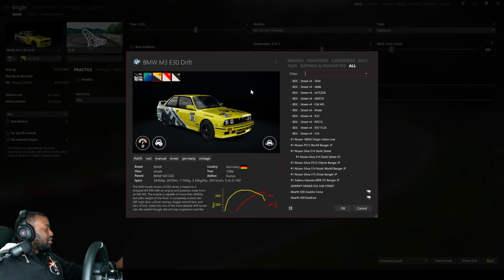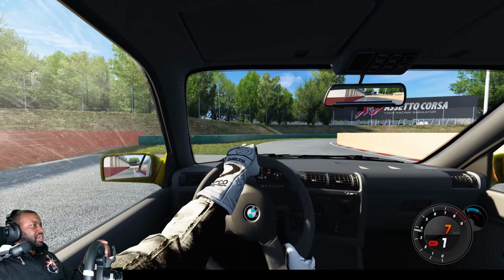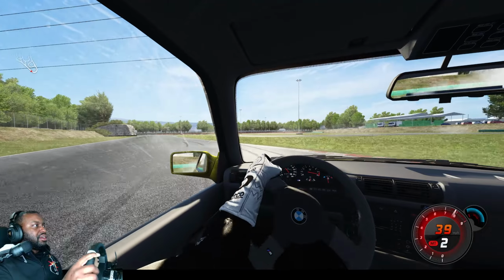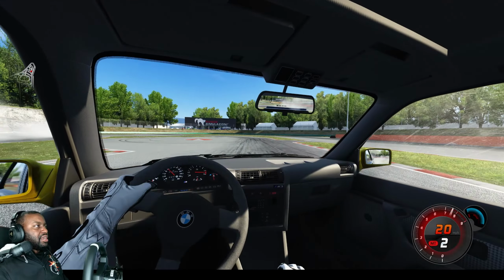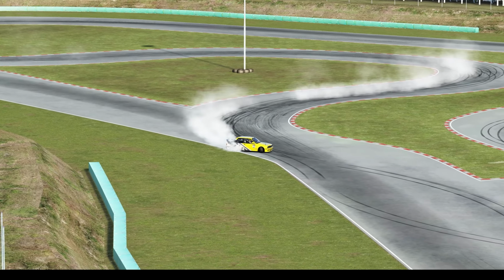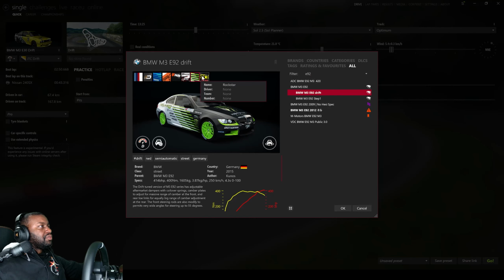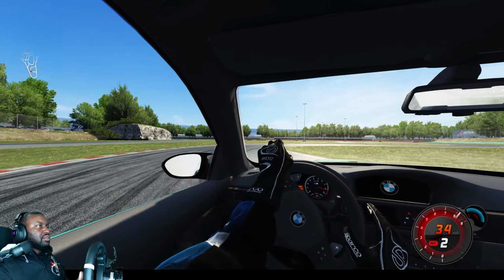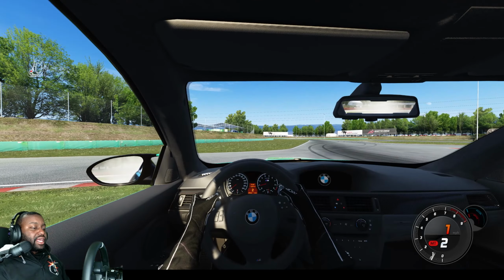Drifting Assetto With No Mods! Kunos Style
Today we take on the Kunos Drift layout with Kunos style cars and find a layout that has a little bit of everything! No mods? No problem!

PC Setup:
Moza R9
Ryzen 9 5800x
RTX 3070
Recorded with OBS Studios

Follow my Real Life Car Vlog Channel:
Youtube.com/@itsblack